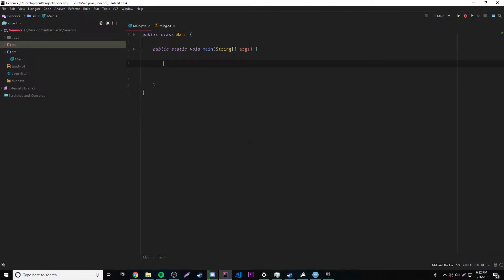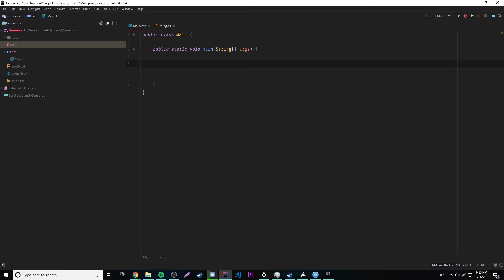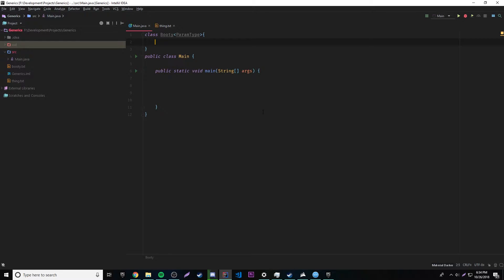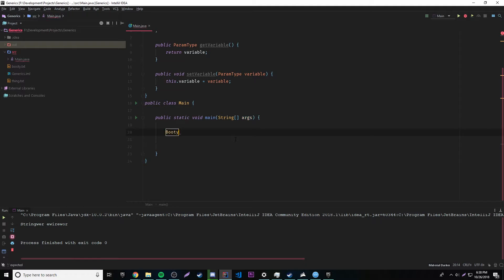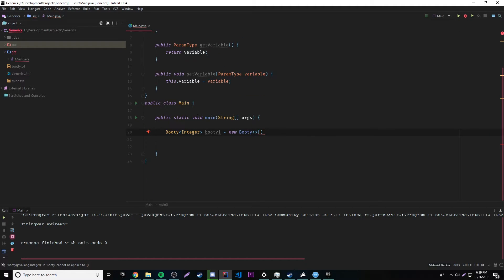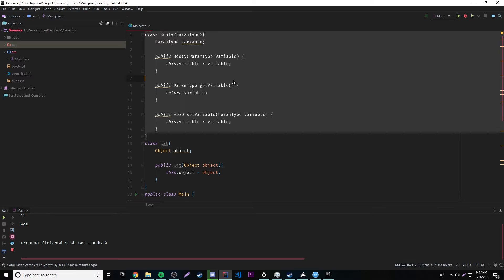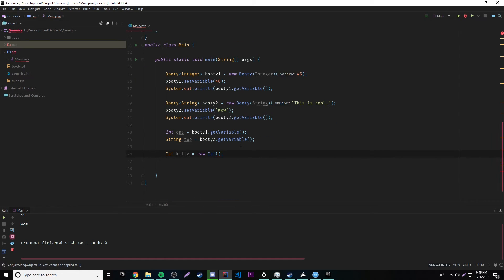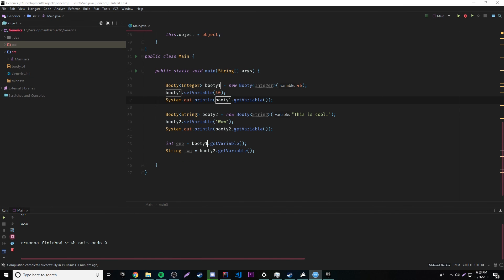Java Complete Tutorial Ep. 57 - Generics Introduction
Now, we move on from the basics of IO and learn Generics. Generics allow you to make classes without having to specify explicit datatypes. Now, we can specify which datatypes we wish to use upon object creation. It's all quite magical. All the links you need are below.